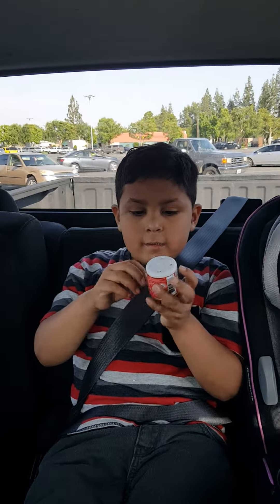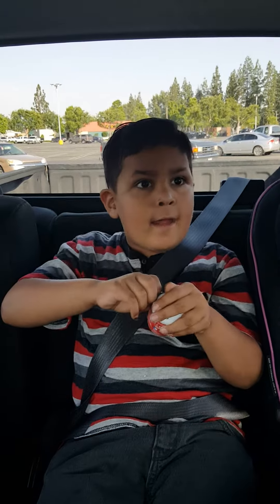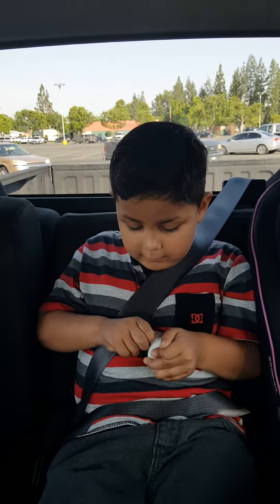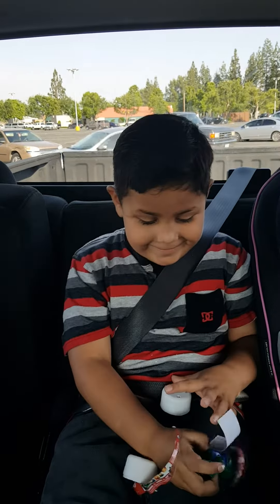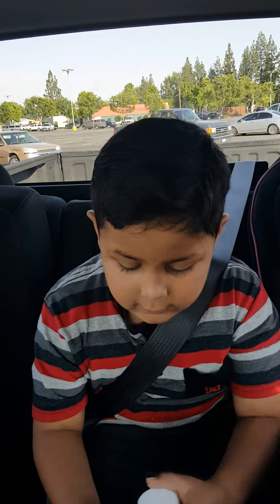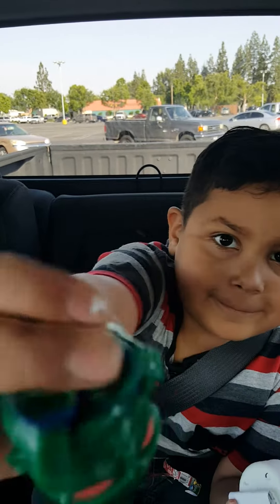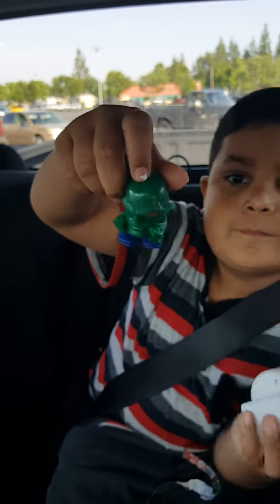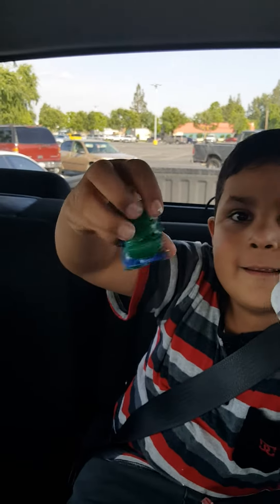Damian's fun world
Mashems mavel toy video